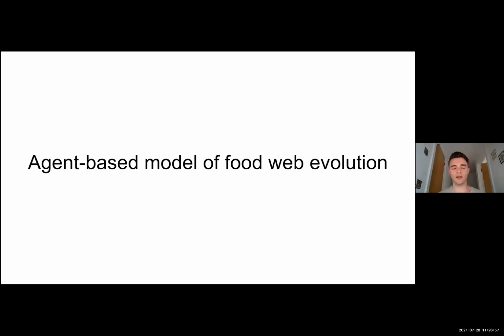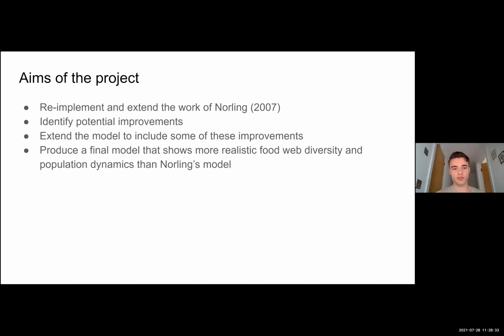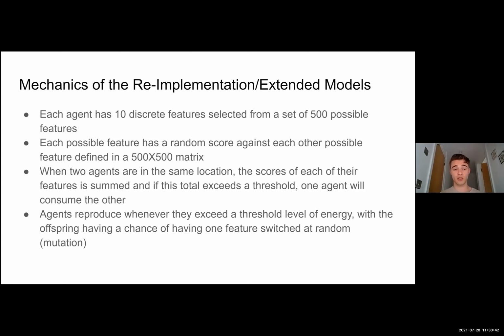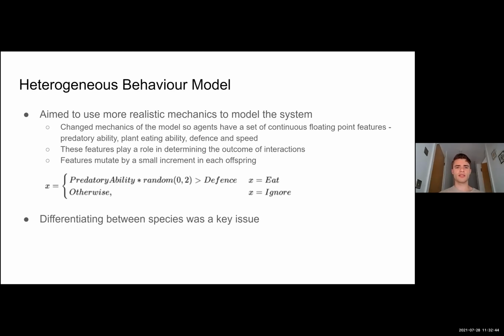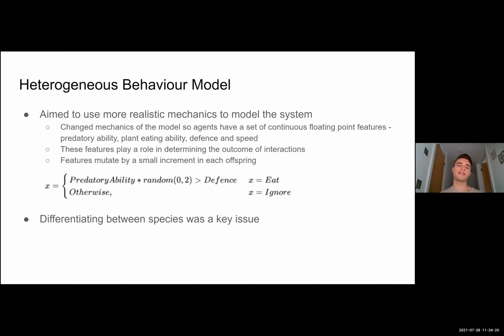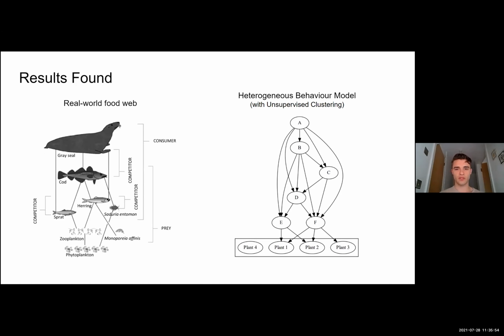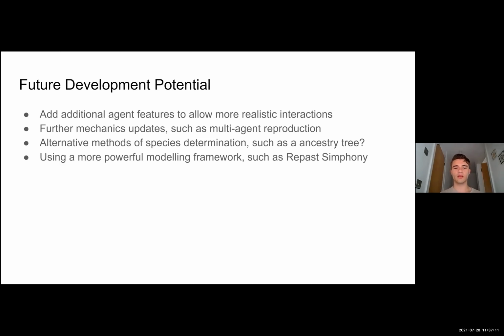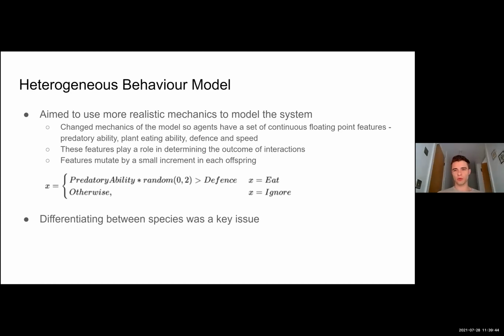Sam Armstrong, University of Sheffield - An Agent Based Model of Food Web Evolution